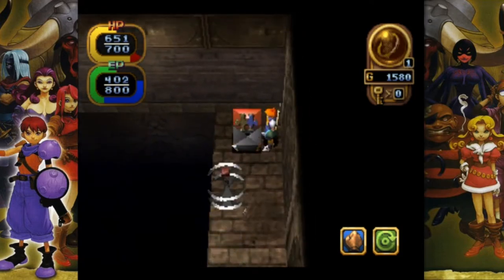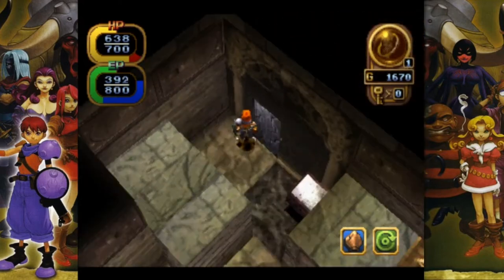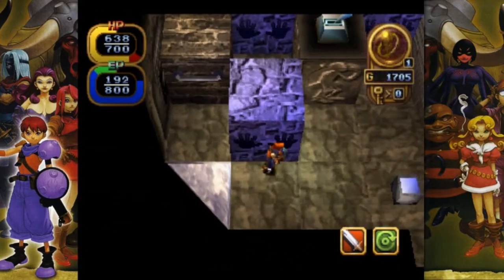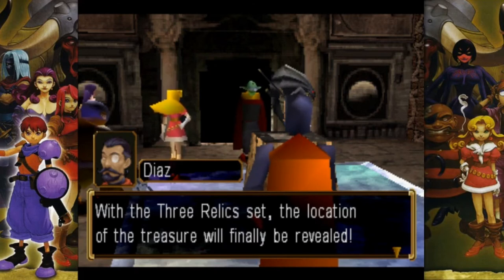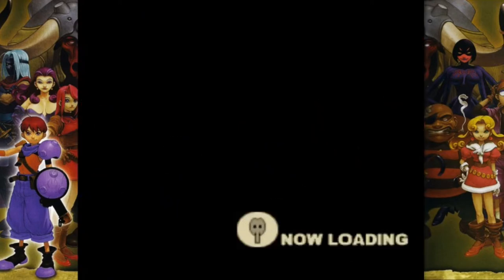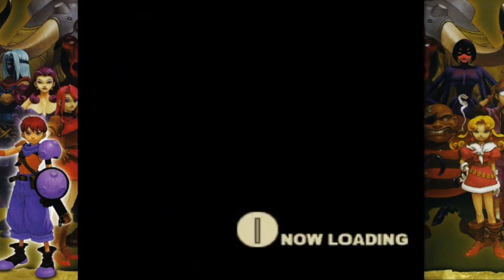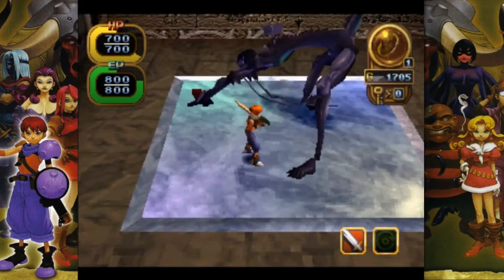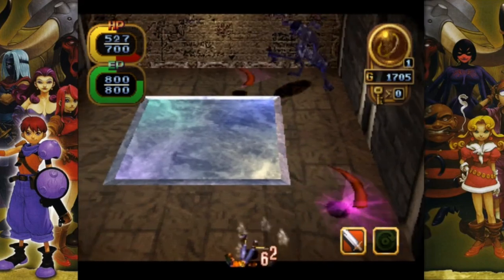Foxmarine Fumbles Alundra 2 - 65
We're getting there but hope everyone stays safe. I know I say that a lot here but I truly mean it. Love the people in your life and take good care of yourselves. Love you all.

Audio:
Pixel art and animation by Foxmarine

This channel and I do not claim any right over any of songs used in this video.